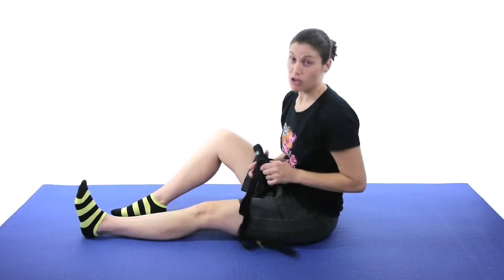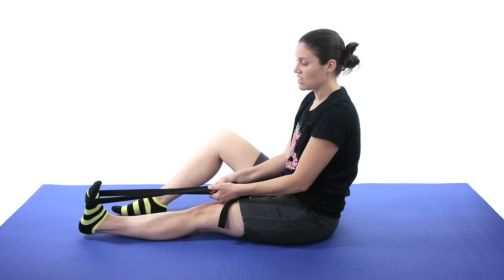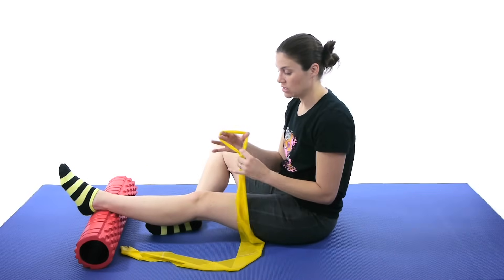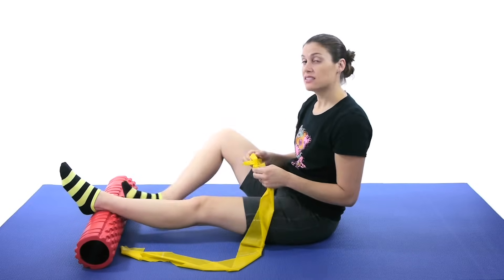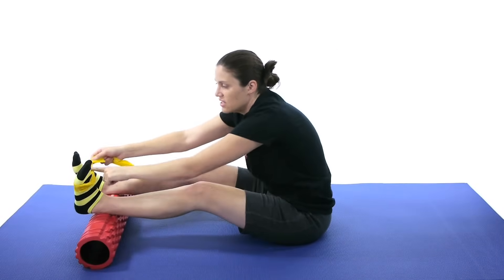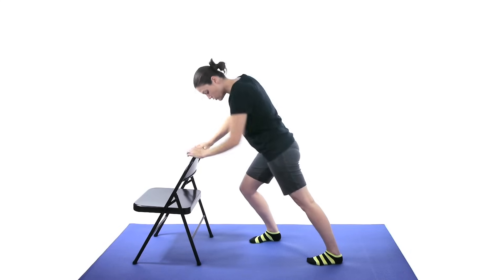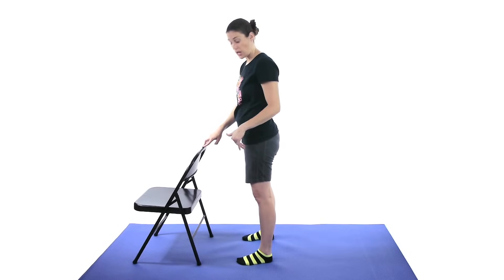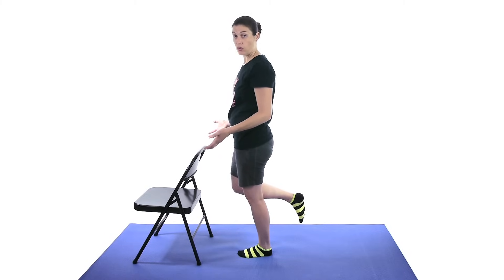Lateral Sprained Ankle Stretches & Exercises - Ask Doctor Jo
Lateral ankle sprains can be very painful and cause your ankle to become unstable. These stretches and exercises should help the healing process. See Doctor Jo’s blog post about this

The first stretch will be a calf stretch. Start off with your legs out in front of you. You can bend up the leg you aren’t using towards you in a comfortable position. Keep the leg you want to stretch out in front of you. Take a stretch strap, dog leash, belt, or towel and wrap it around the ball of your foot. Relax your foot, and pull the strap towards you stretching your calf muscle. You should feel the stretch under your leg. Hold the stretch for 30 seconds, and do three of them.

Now prop your ankle up on a roll or hang your foot off the bed or table so your heel doesn't touch the floor. Put the band around the ball of your foot for good resistance. First, push your foot down and up. This is called ankle plantarflexion. Next you are going to cross your foot over the foot with the band as seen in the video, and pull your foot inward. This is ankle inversion. Now you want to wrap the band around your other foot. This time you will have resistance pulling out. This is ankle eversion.

The next exercise will be standing up. You want to lean against a wall or something sturdy. Place the foot you want to stretch behind you. Make sure to keep your heel down and your toes forward pointing towards the wall. With the other foot in front of you, like you are in a lunge position, bend your knee towards the wall until you feel a stretch through your back leg. Try to keep your back leg as straight as possible. Hold the stretch for 30 seconds, and do it three times.

Now is a heel raise off the ground. Stand with your feet about shoulder width apart, come up on your toes as high as you can. Try not to lean forward, but bring your body straight up and slowly come back down. Push off as much as you can so your heel leaves the ground. Start off with ten and work your way up to 20-25.

The last exercise will be a balance series. Stand on one foot, but hold onto something sturdy. Try to balance for 30 seconds to a minute. When that becomes easy, just use one finger one each side. Then just one finger for balance, and finally try balancing without holding on at all.